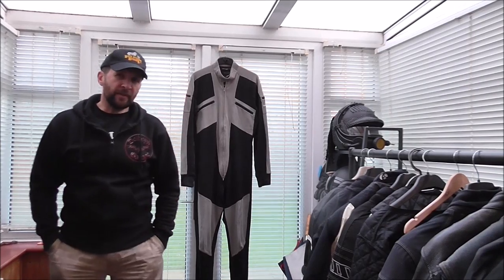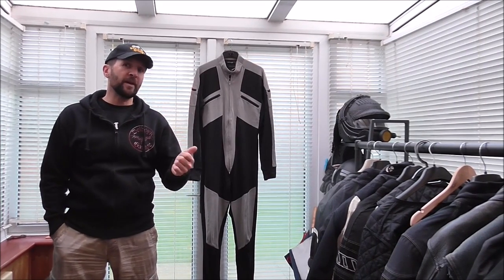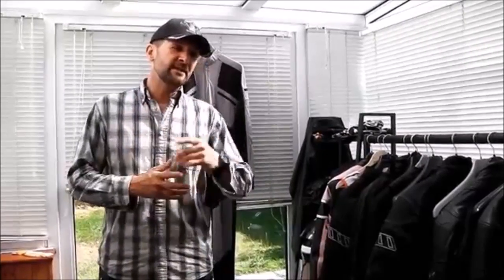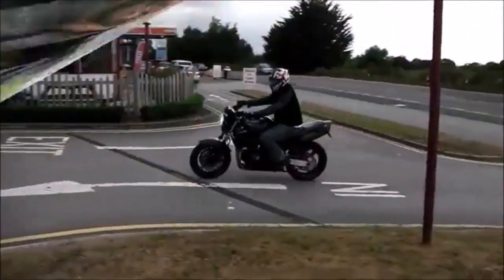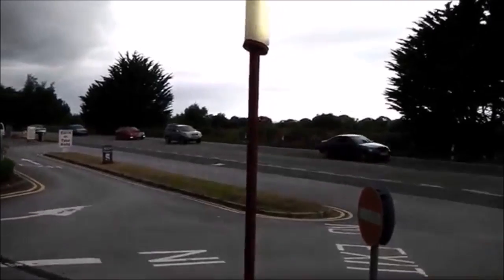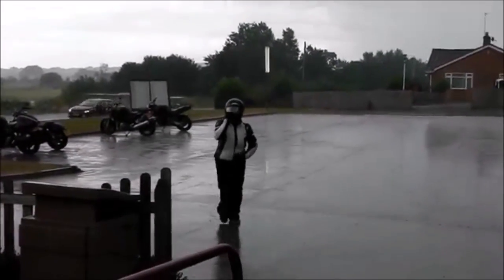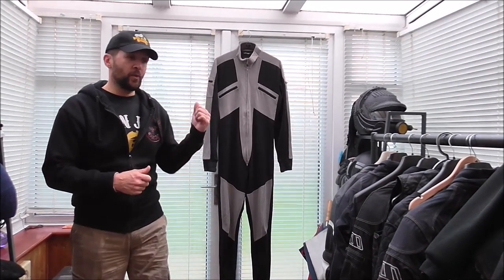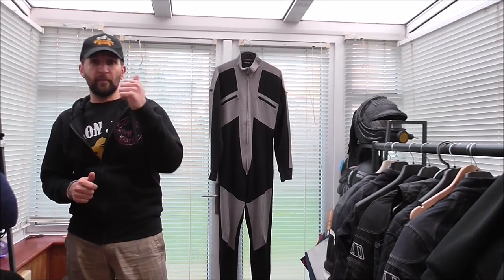Delboy's Garage, 'Becka Coolwear', 18 month review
Back in June 2013 we made a video review of a great base layer garment called 'Becka Coolwear", and after an 18 month long term test, we're so impressed we thought you'd like to see how its doing..!